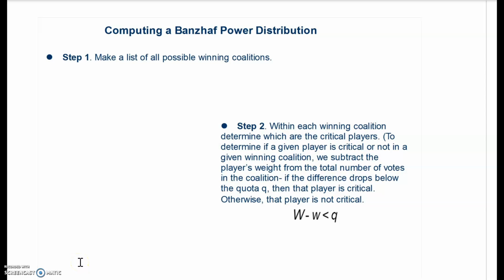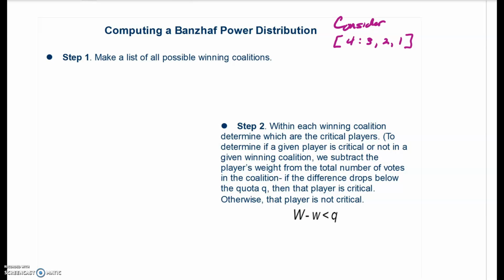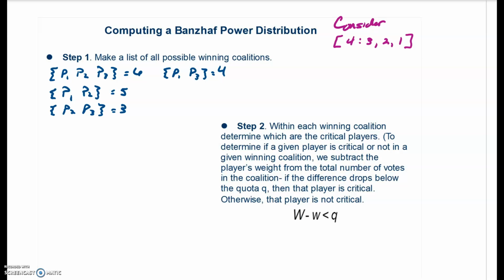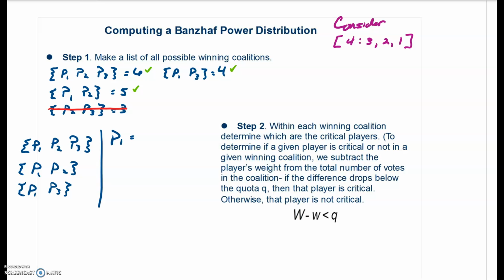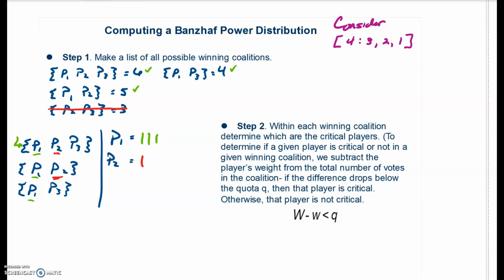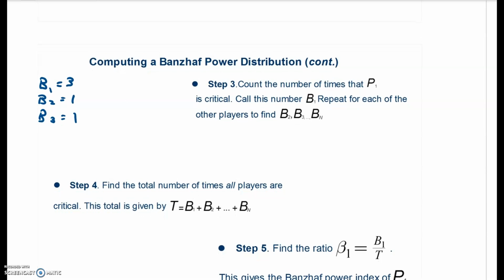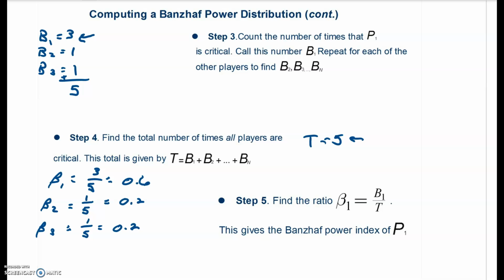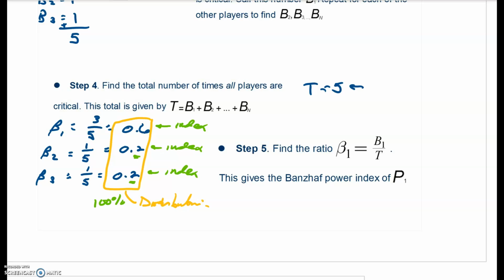Discrete Lesson 2.2.3